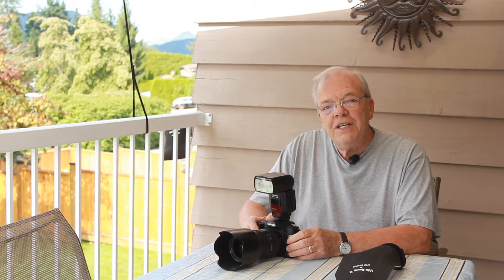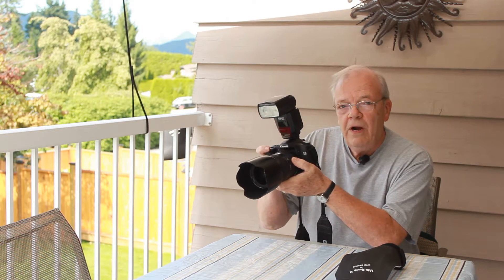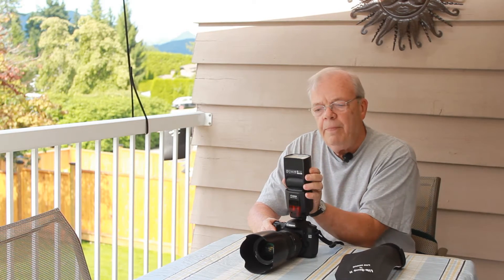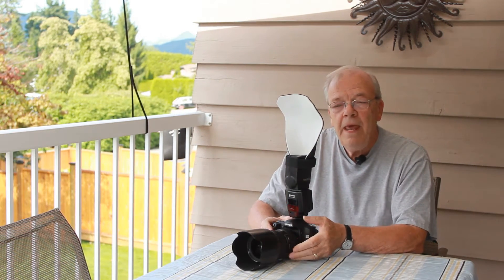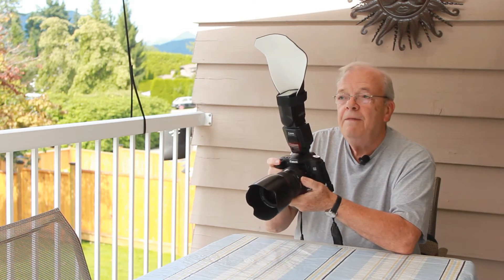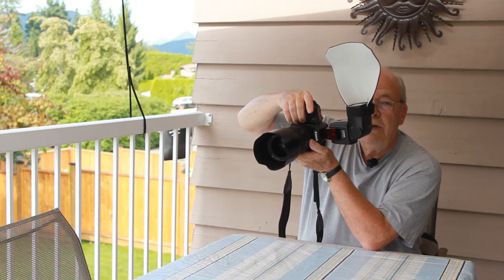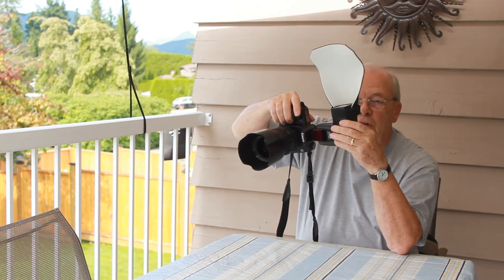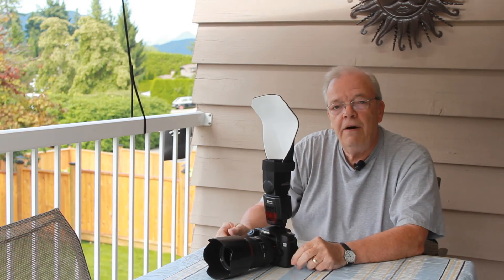Lite-Scoop Instructions - Part 1 - Basics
Lite-Scoop Instruction videos show proper use of Lite Genius Lite-Scoop as well as advanced Tips & Tricks to improve your flash photography instantly!